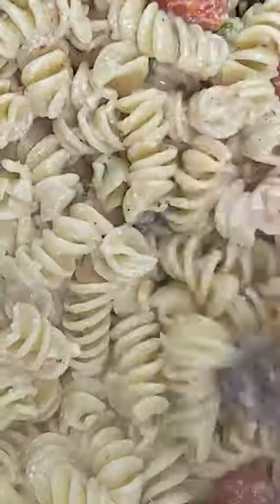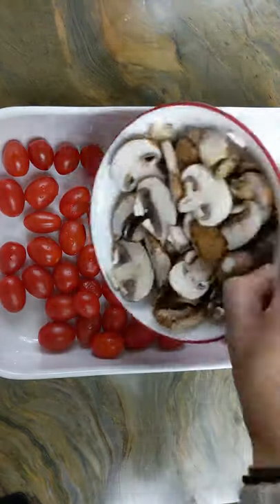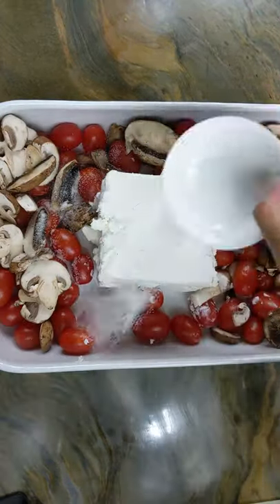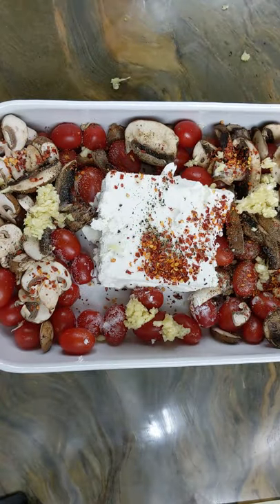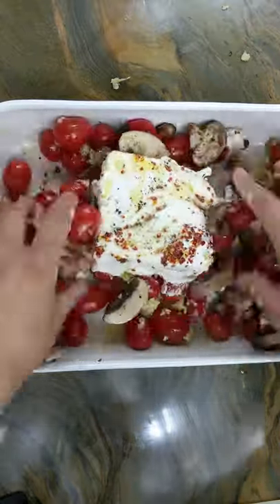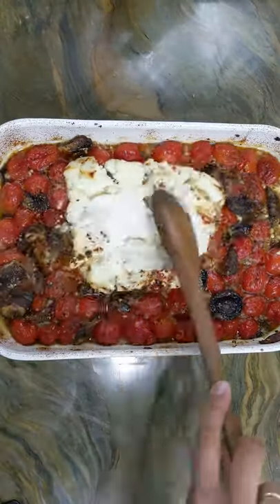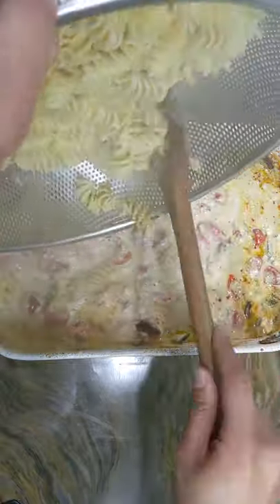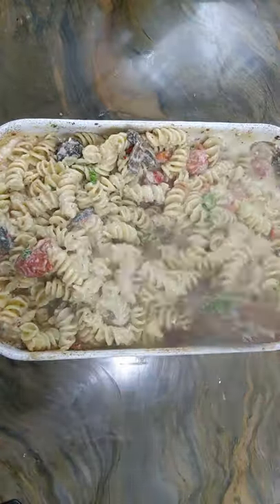Baked Feta Cheese Pasta! | Viral TikTok Recipe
We made the viral TikTok recipe - Baked Feta Cheese Pasta! Check out today's recipe as this one is definitely worth all the hype!!!

Ingredients:
2 pints of grape tomatoes
1 cup sliced mushrooms
16 oz feta cheese block
1 tbsp minced garlic
1 tsp salt
1 tsp freshly cracked black pepper
1 tsp crushed red pepper flakes
16 oz of pasta of your choice
chopped basil (garnish)